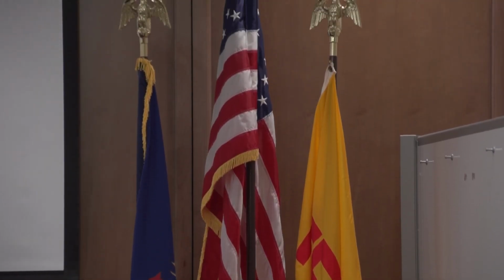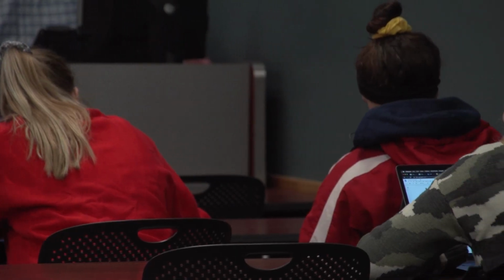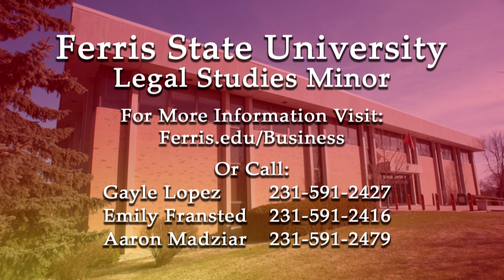Program Spotlight: Legal Studies Minor